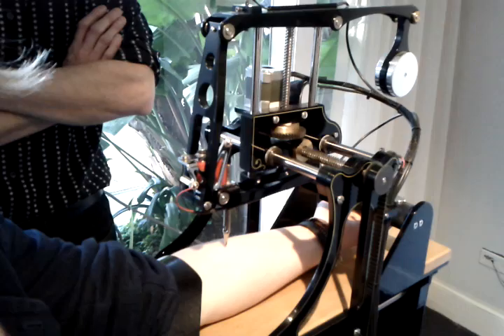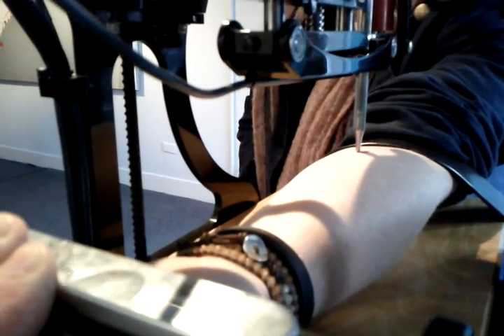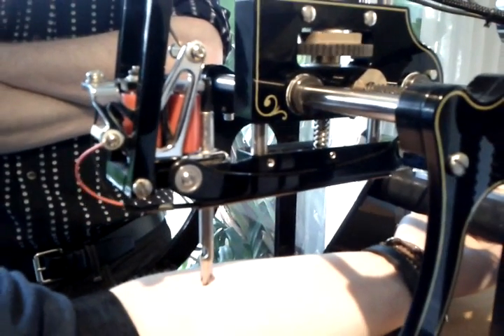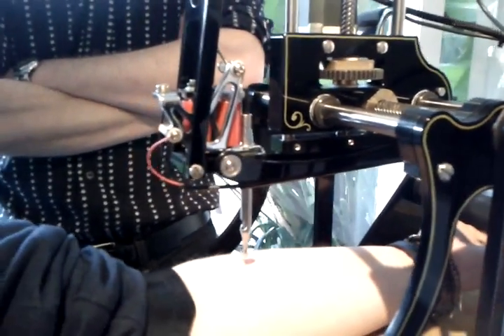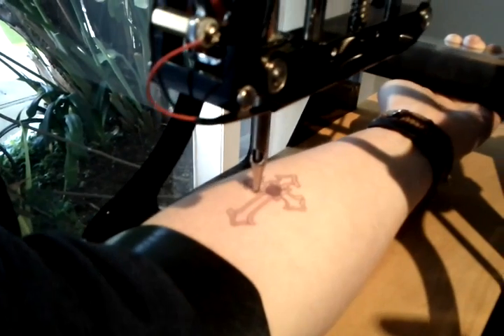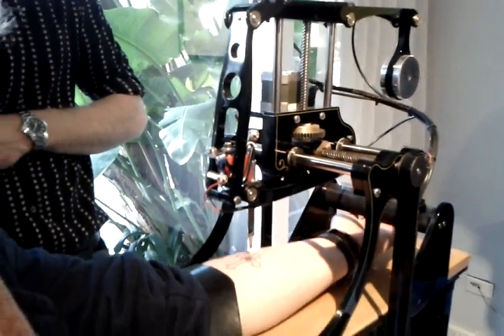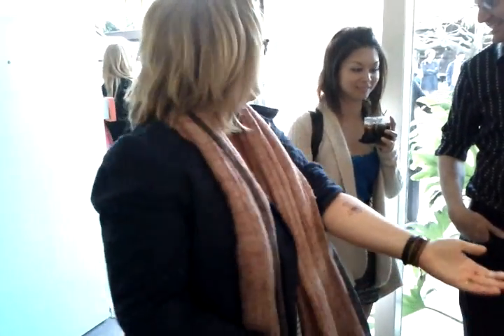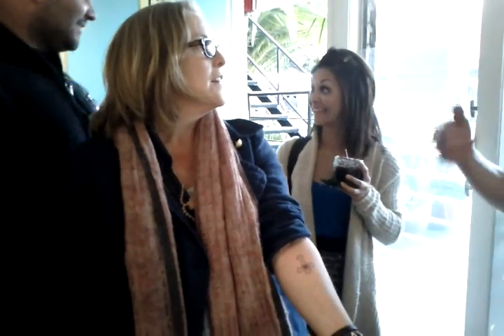Auto Ink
Arduino-Powered tattoo machine randomly assigns you a religion!

That's my wife Lyda's arm being mis-labeled.